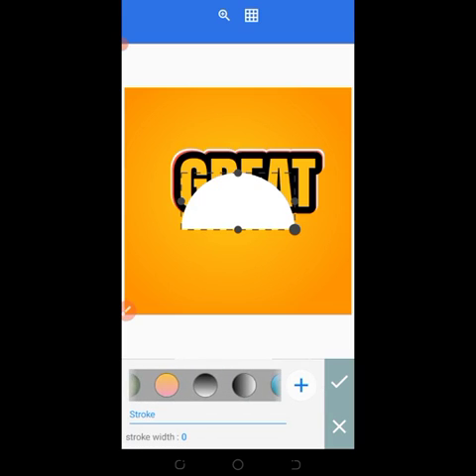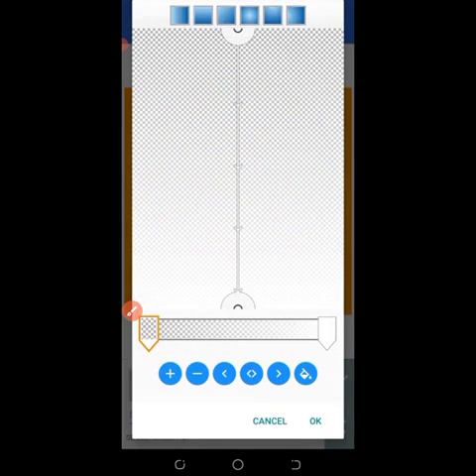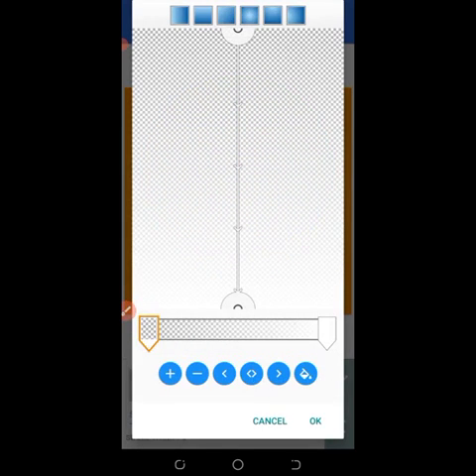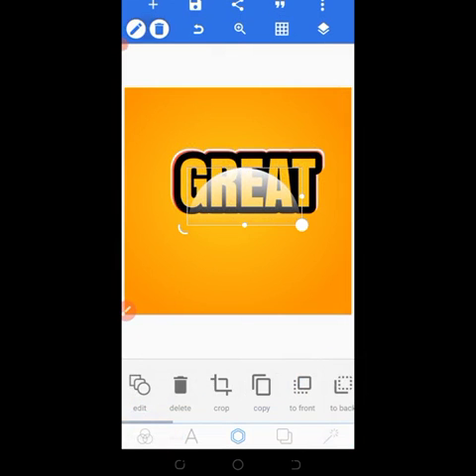How to Create/Achieve the Glass effect in Pixellab smartphone.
Hello guys . welcome to Ngando Graphics Channel. In this video,I will show you  the step by step approach to create a glass effect on Pixellab smartphone.

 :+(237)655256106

📌  church flyer design/Poster in Pixellab

📌. Theme of the month flyer design/poster for a church

📌How to identify/pickfont from any design